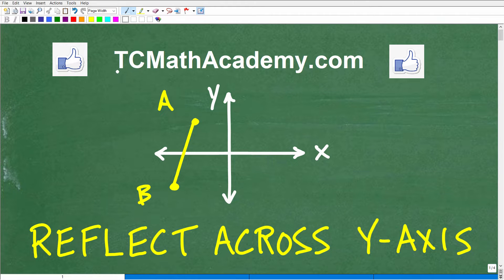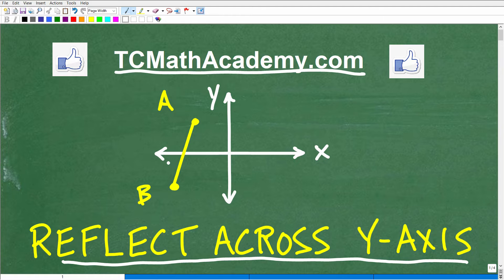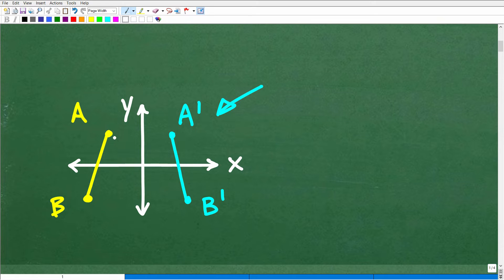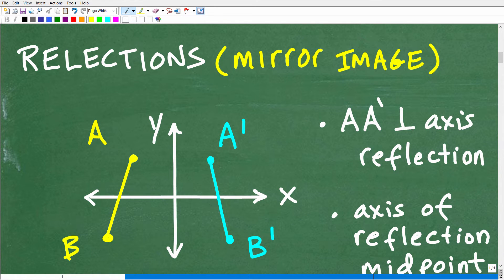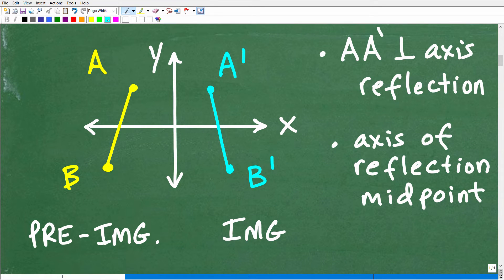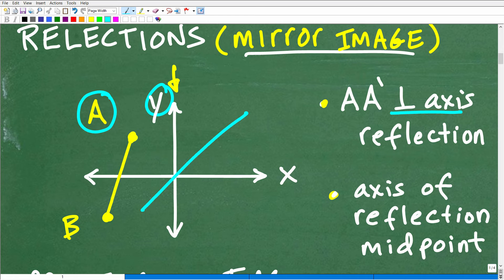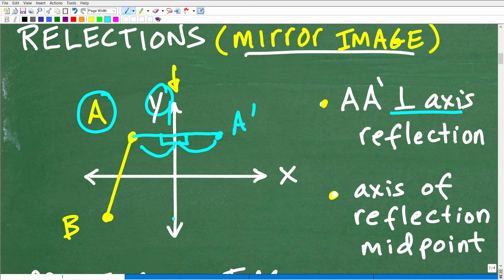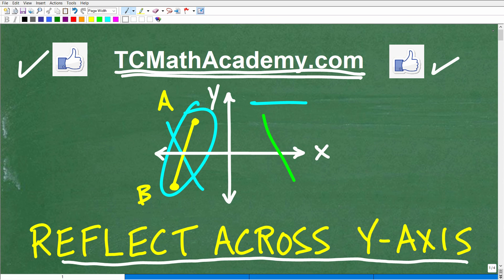Reflect this image across the y-axis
How to sketch the reflection on an image.